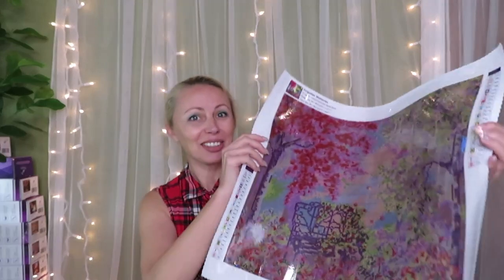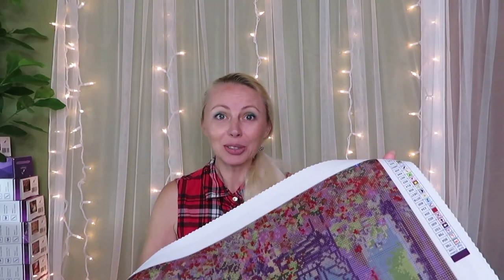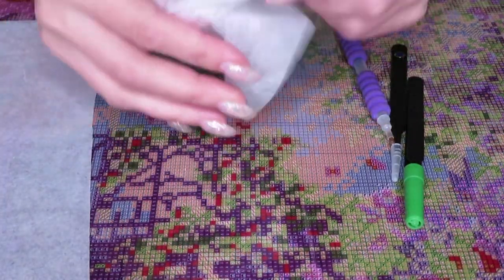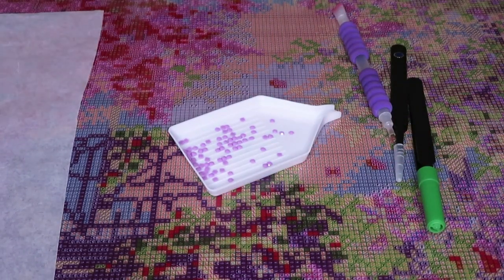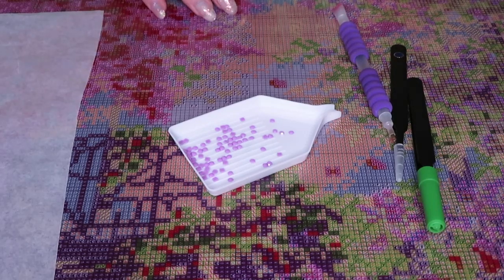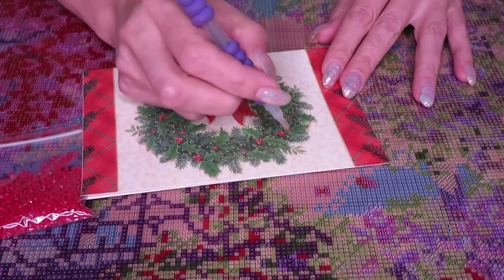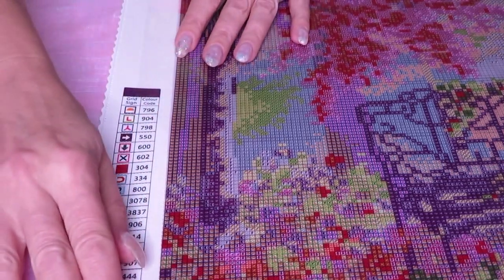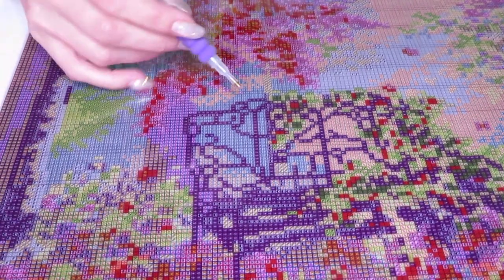Diamond Painting with Kids! 💜 Games, Tips & Tricks | Diamond Painting 101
Todays video is all about how you can engage your kids to diamond paint with you! No matter what age your little ones are, Nataliya has some great tips and techniques sure to excite them!